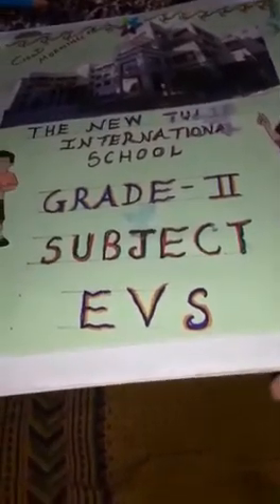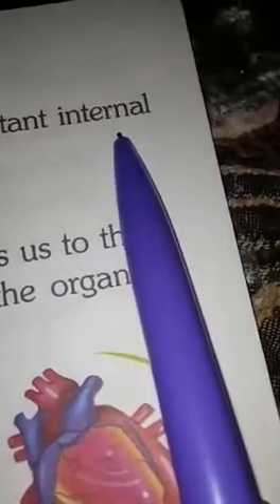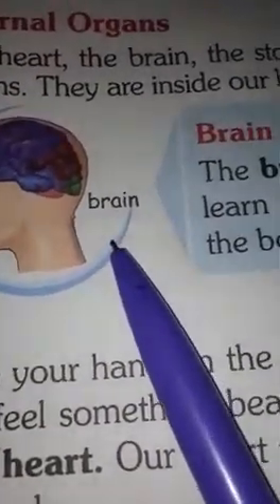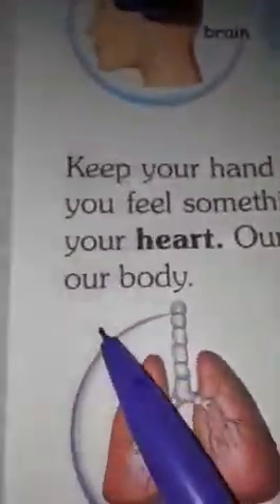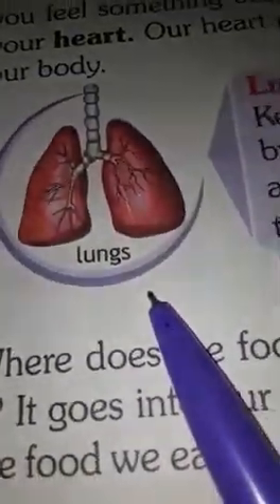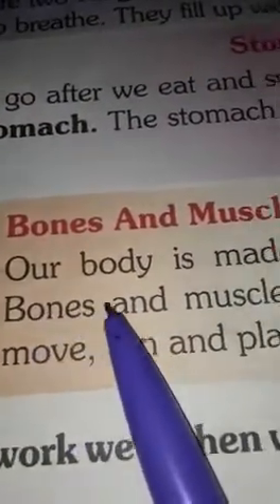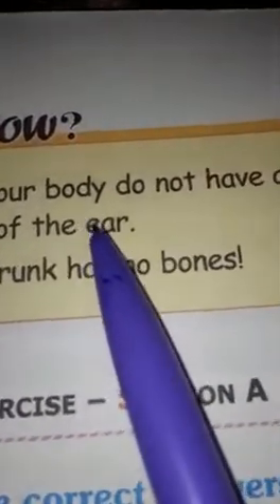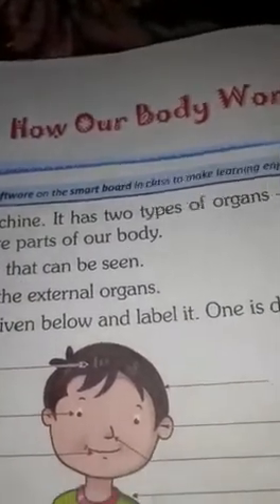Grade 1 EVS Topic We help one another Part 1